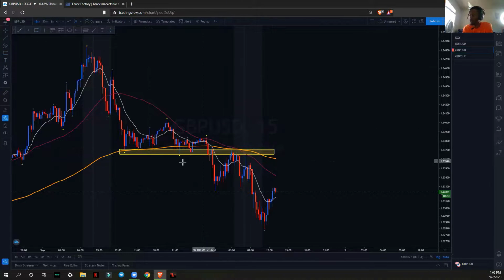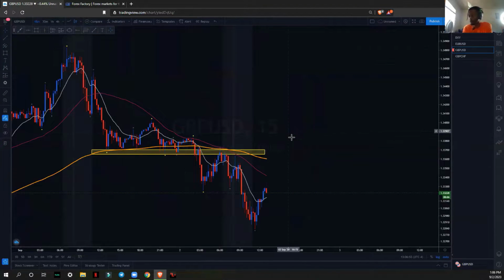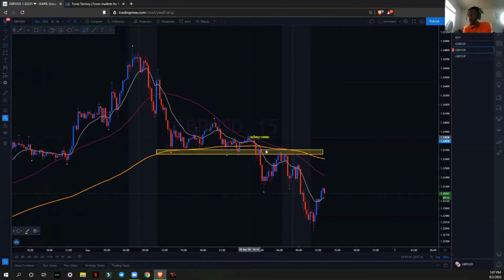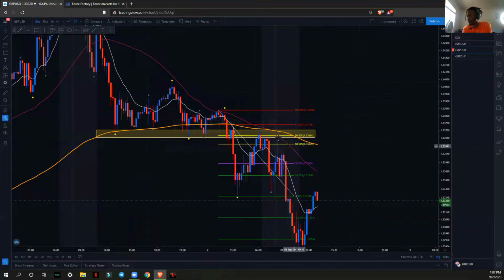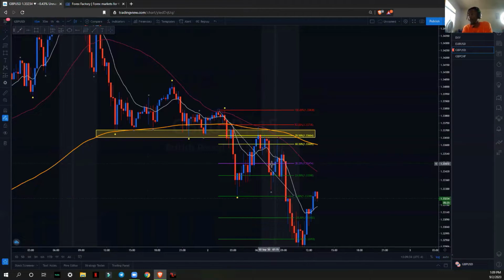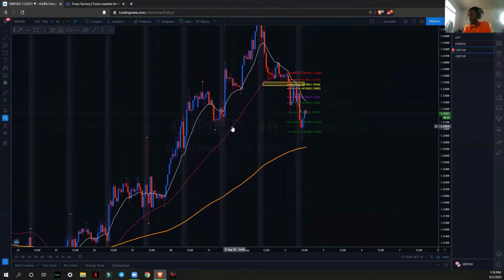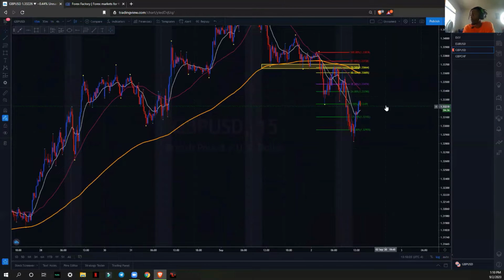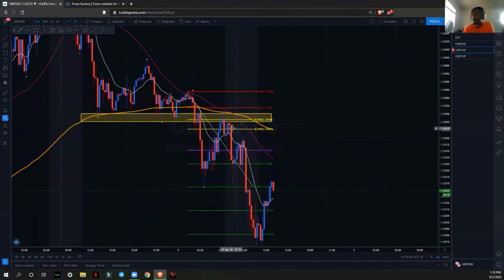How I made $227 in 30 Minutes Trading FOREX (GBP/USD)